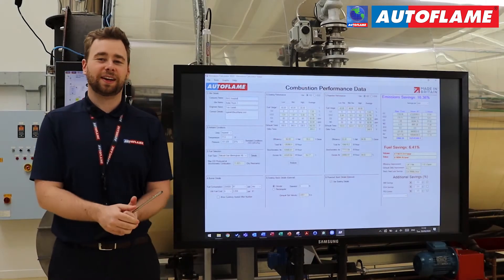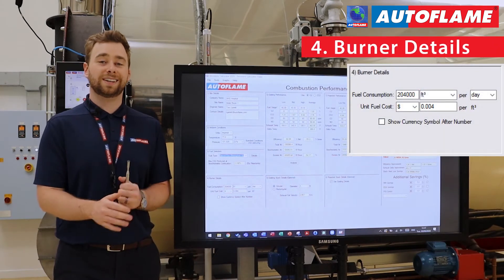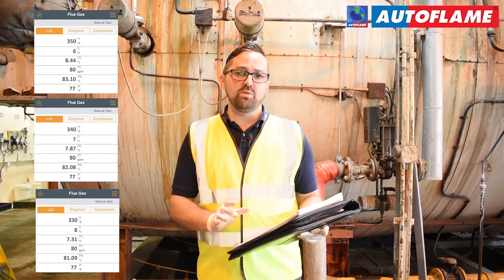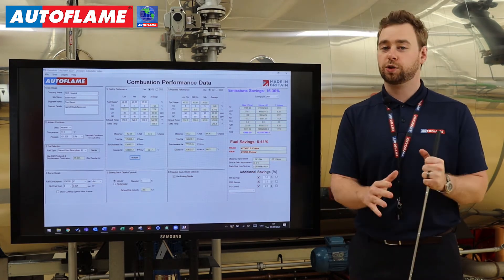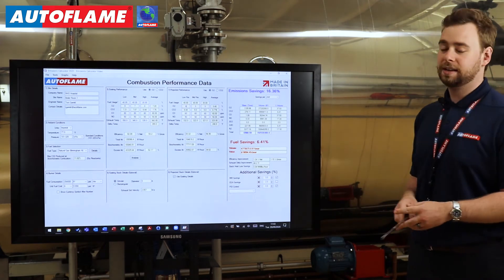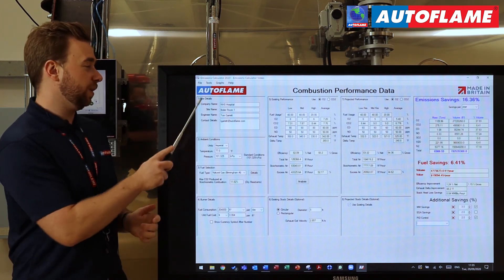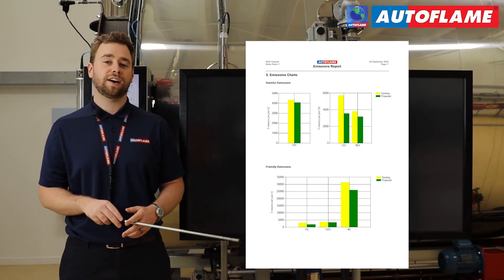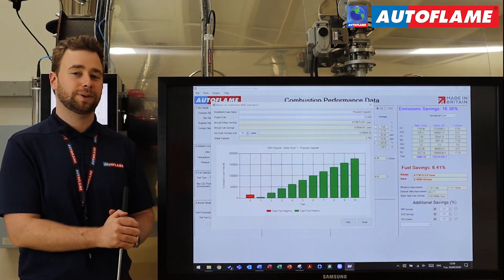Burning With Intelligence | Episode 3 | Autoflame Emissions Calculator 2020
In this episode, Tom discusses the features of our New Emissions Calculator 2020 and how it can be used to project potential savings from Autoflame Installations.